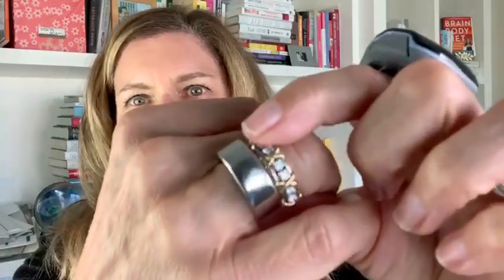Why I Love My Oura Ring (And Yes, I Discuss EMFs) Dr. Sara Gottfried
Here's the ring video I promised. If you didn't catch my previous video about sleep tracking, take a look at "How I Track My Health" You can find it in IGTV
🔻The @ouraring doesn't just track REM and deep sleep; it also gives you a lot of data about how you are doing on a physiological basis.
🔻The Oura ring's readiness score helps me determine what kind of exercise I can do, whether I can go harder or need to do something less intense. 🔻Sleep may be the most accurate time to measure several pandemic-related outcomes like temperature and respiratory rate.
🔻Three things that could predict whether you have COVID are:
1️⃣elevated temperature
2️⃣elevated respiratory rate
3️⃣decreased oxygen saturation.
👉Which brings me to my other ring from Wellue Health's O2 Ring. I know I am healthy when my oxygen saturation is above 96%. As for EMFs, I got several questions about electromagnetic fields in the previous video on sleep. I looked at all the science that we have on EMFs for my latest book BRAIN BODY DIET. The evidence is modest, yet lack of proof is not proof against the dangers. It's hard to show an association between EMFs and adverse health effects. The data is fair when it comes to Alzheimer’s disease and brain cancers and for that reason, I don't use EMFs around my brain.
But for me, the amount of actionable data I get from the Oura ring compared to the small amount of EMFs it emits is worth it to me. It may not be worth it to you, however. and it's important to review the data and decide if it is right for you.
Hi, I'm Sara Gottfried MD! I practice precision, functional, and integrative medicine. What does that mean? I look at the genetics, environment, and lifestyle of an individual and together we design ways to optimize health, function, and performance. It's not one-size-fits-all but a way to personalize your nutrition, sleep, stress levels, inflammation, detoxification, and hormone balance. I take care of all types of people from conscious leaders to professional athletes, and everyone in between. We use any means at our disposal from genomic pathway testing to VO2 max, from clinical labs to next-gen biomarkers like continuous glucose monitoring and other digital biomarkers, from bioidentical hormones to peptides. My goal is to help people live life fully, on their own terms, and buoyed by the best possible healthspan.

Buy my books:

📗THE HORMONE CURE: Reclaim Balance, Sleep and Sex Drive; Lose Weight; Feel Focused, Vital, and Energized Naturally with the Gottfried Protocol
📕THE HORMONE RESET DIET: Heal Your Metabolism to Lose Up to 15 Pounds in 21 Days
📘YOUNGER: A Breakthrough Program to Reset Your Genes, Reverse Aging, and Turn Back the Clock 10 Years
📙BRAIN BODY DIET: 40 Days to a Lean, Calm, Energized, and Happy Self
📒WOMEN FOOD AND HORMONES: A 4-Week Plan to Achieve Hormonal Balance, Lose Weight, and Feel Like Yourself Again